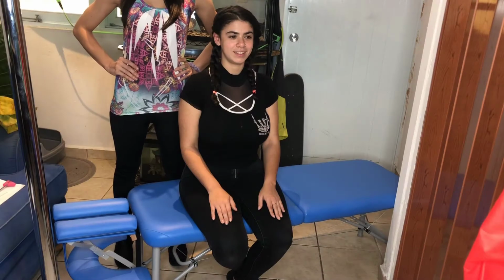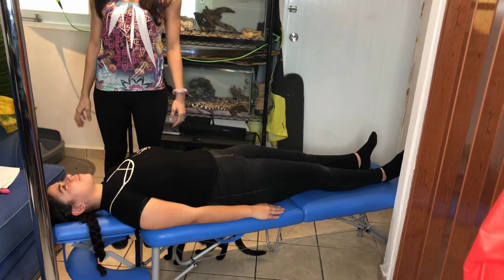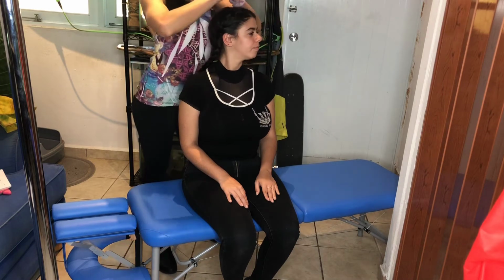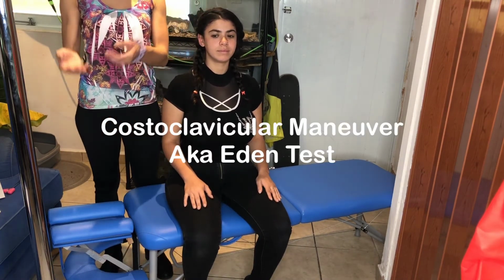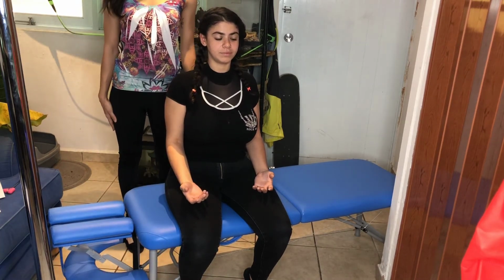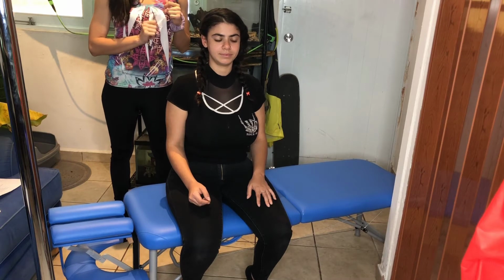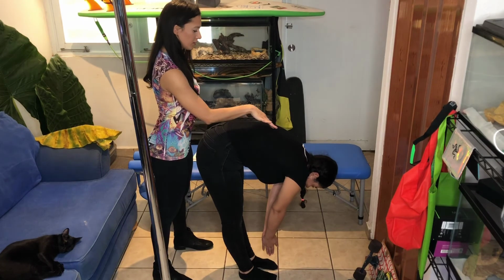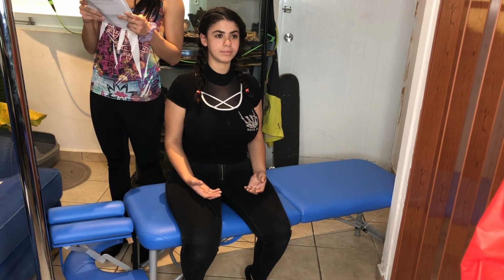Orthopedic Test for Neurological Examination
Assignment #7
Neurological Diagnosis Lab
- Demonstration of different tests for spinal cord, meninges, cervical spine, foraminal encroachment, thoracic outlet syndrome, ulnar nerve, median nerve entrapment, and thoracic spine.